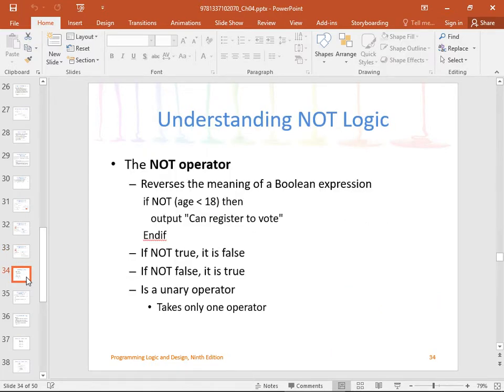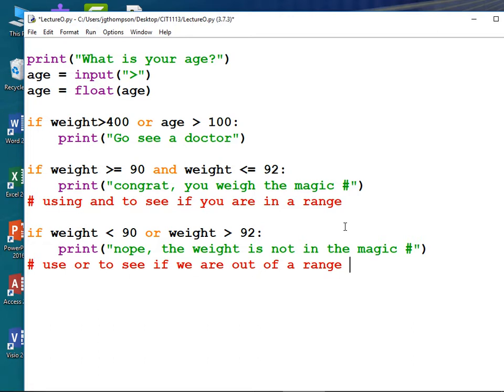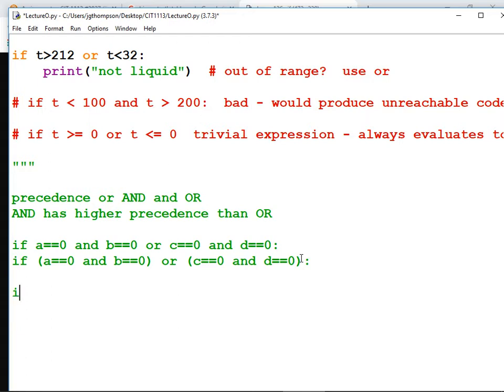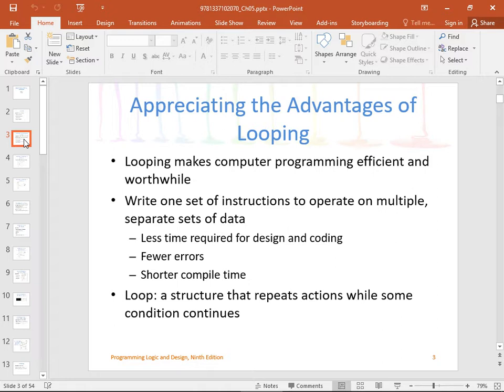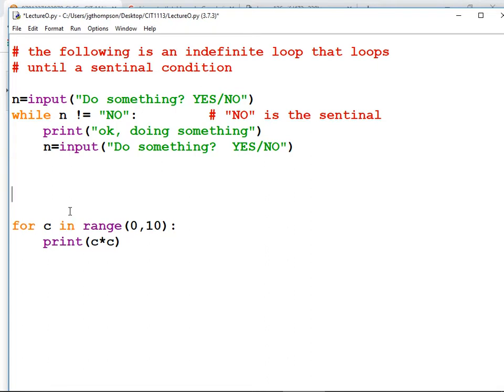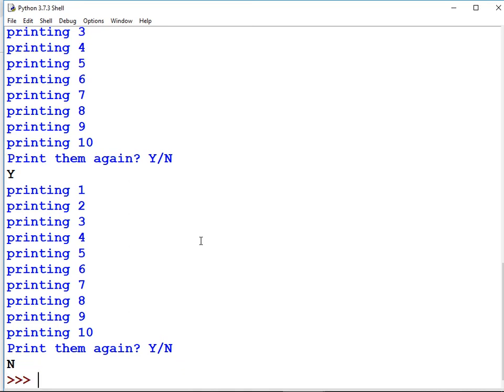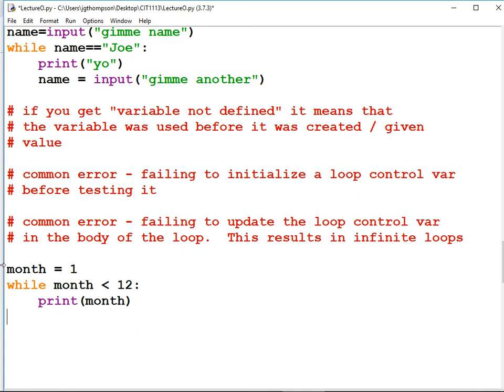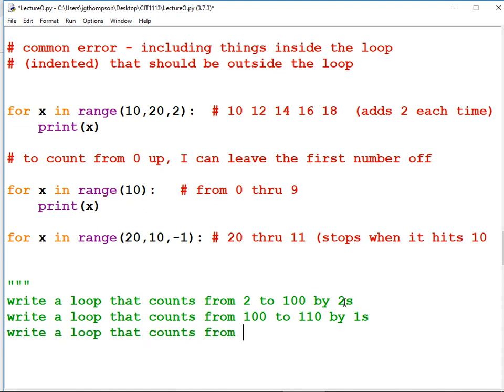CIT1113#2827 Lecture O - Chapter 5 - While and For loops (04-04-19)